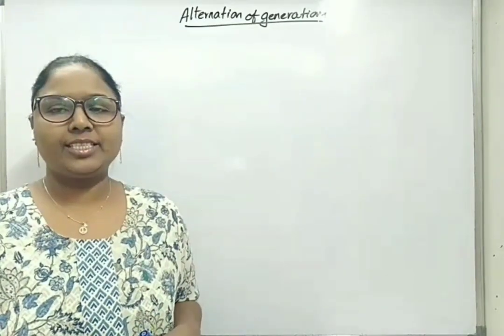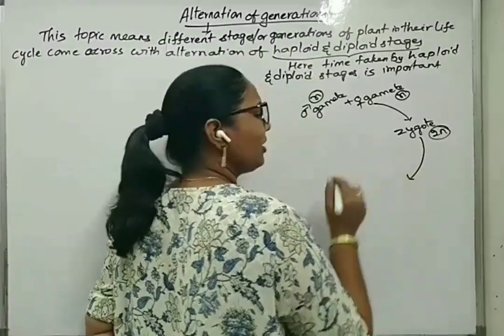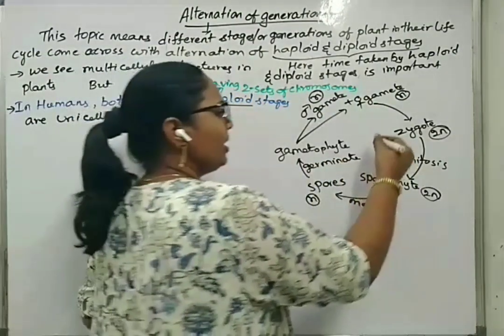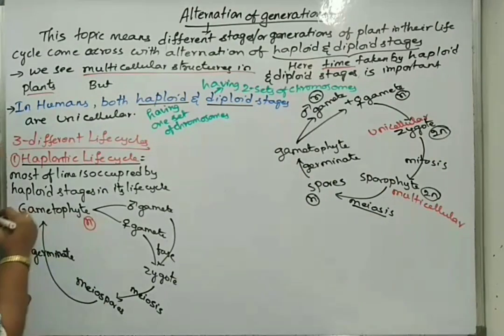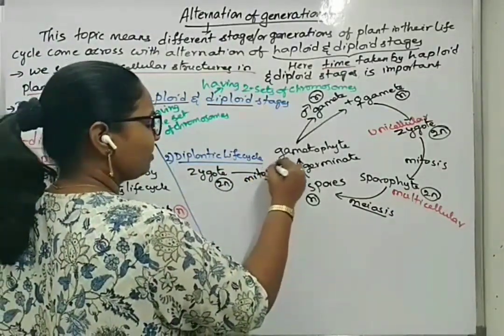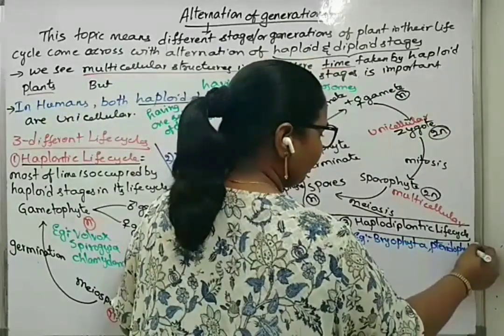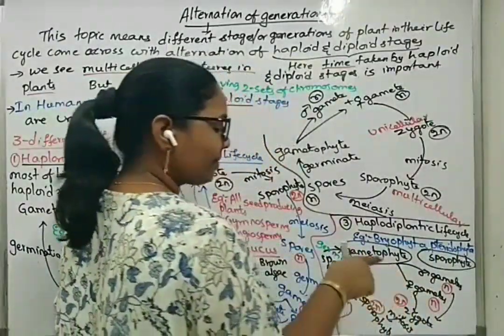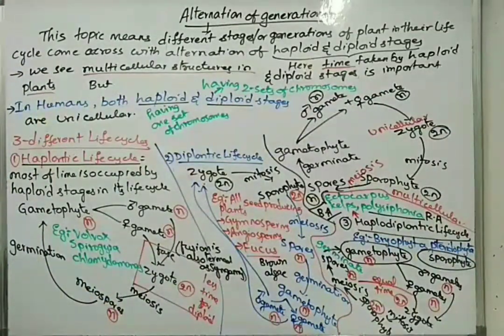Alternation of Generations, Part -8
Haploid
Diploid,
Haplodiploid lifecycles